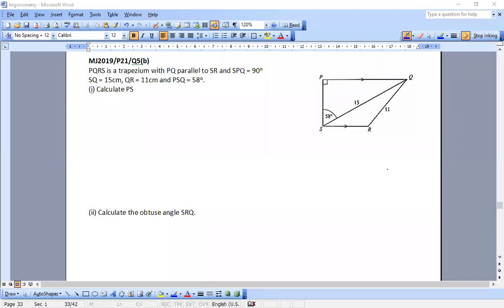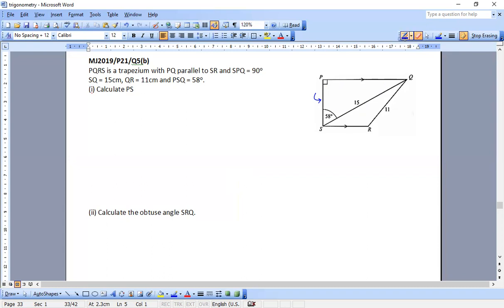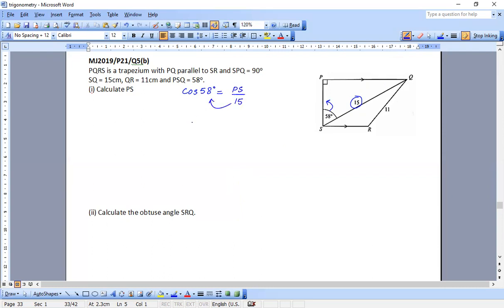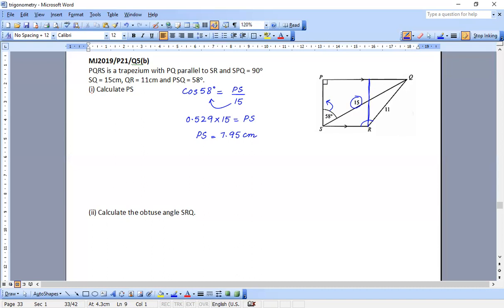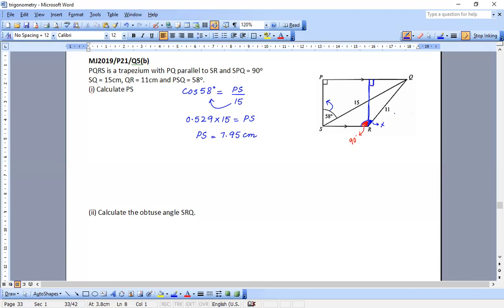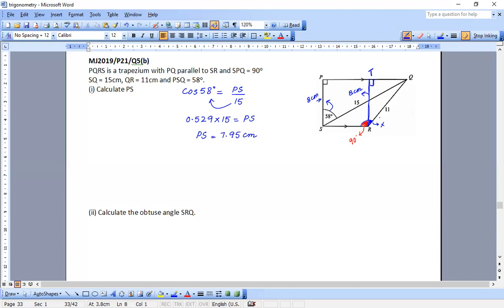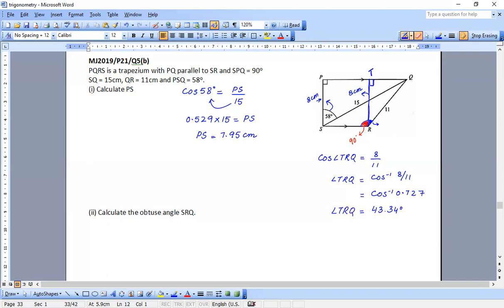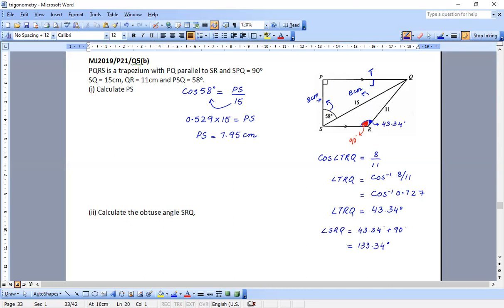May/June 2019 - P21 - Q5b (For Grade 9th Only)